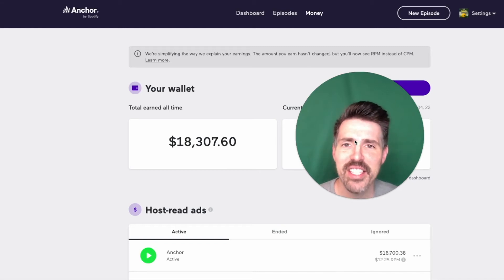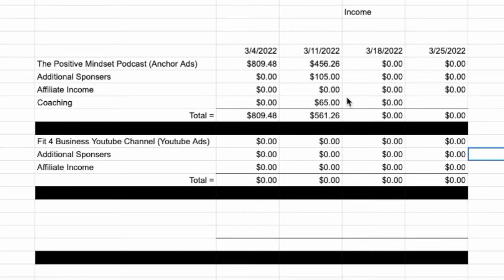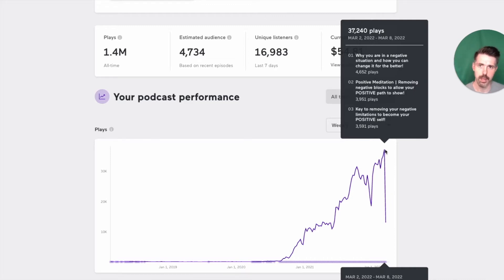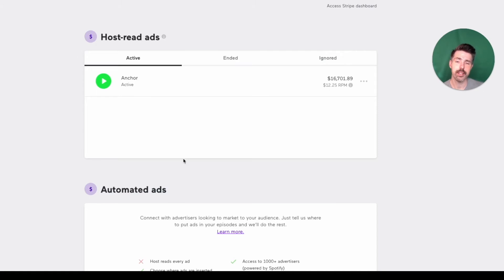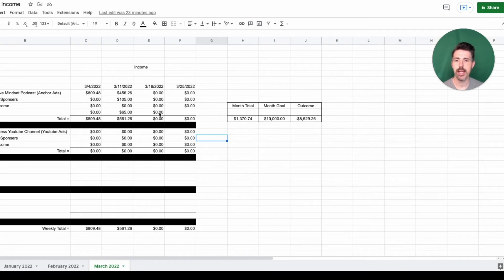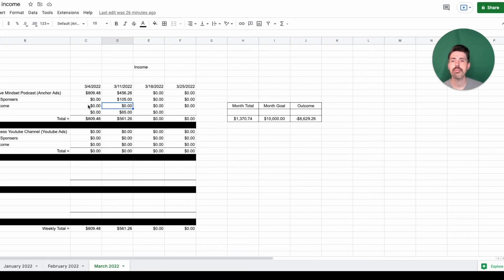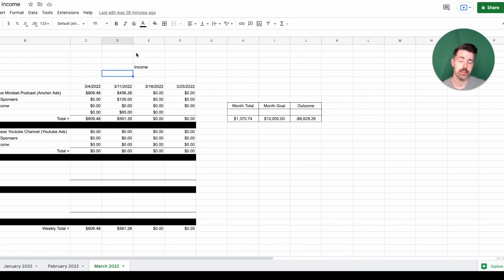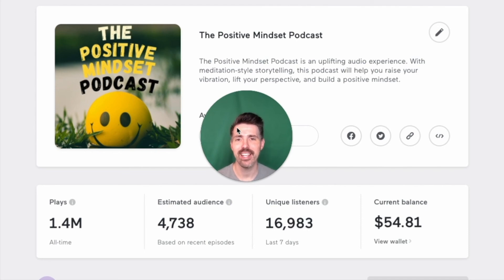Quick way to make $460 a week podcasting with Anchor.FM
In this video, I talk about how many downloads it takes to make over $400 per week podcasting with Anchor.FM